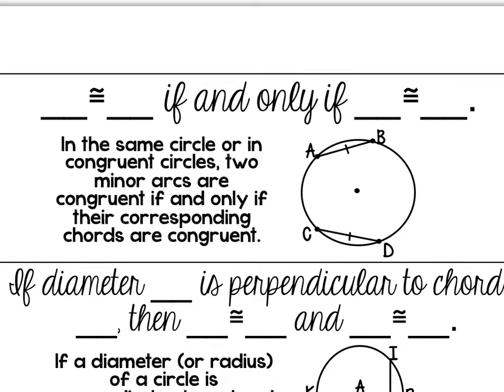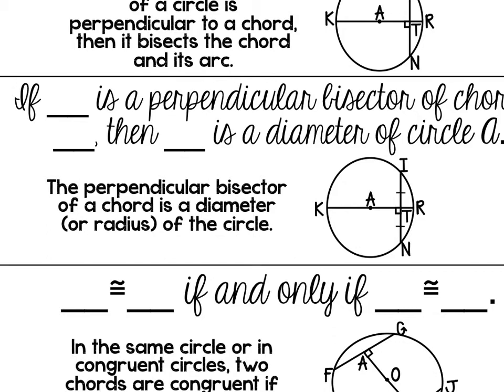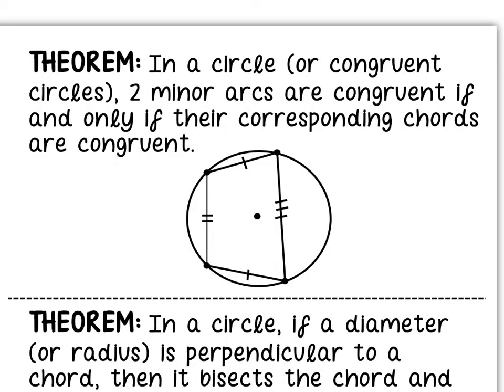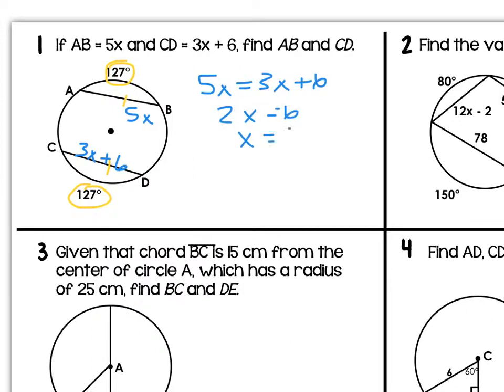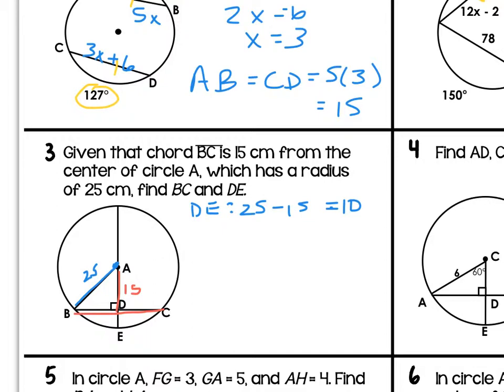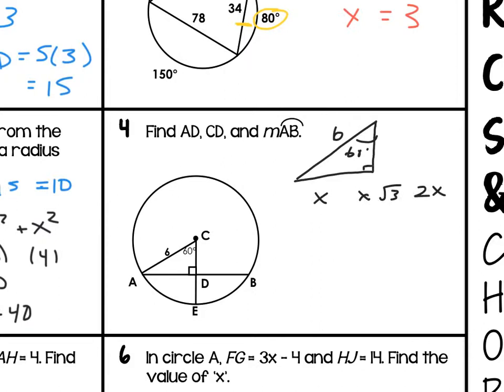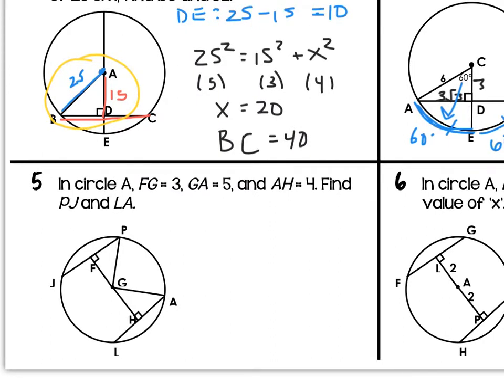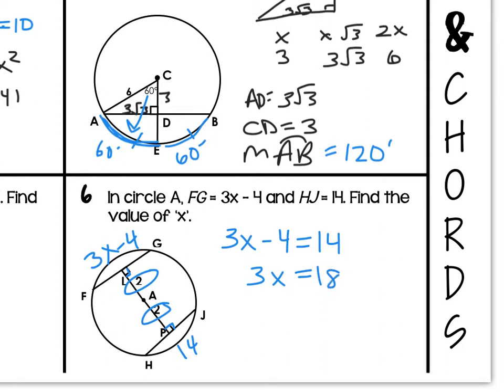Chords of a Circle